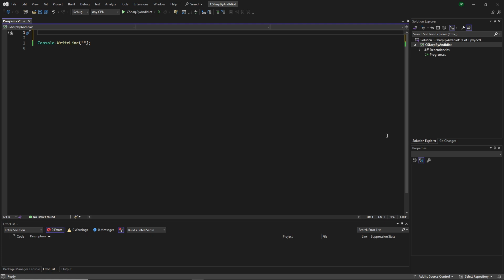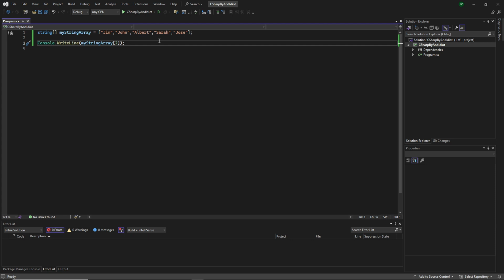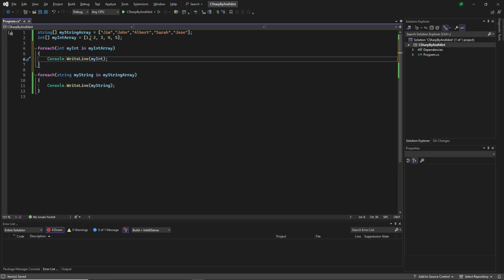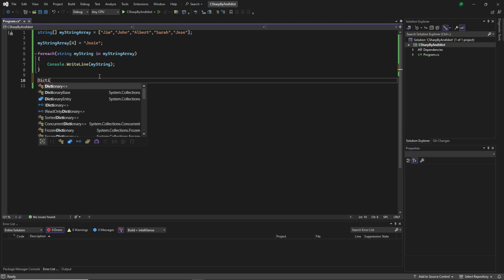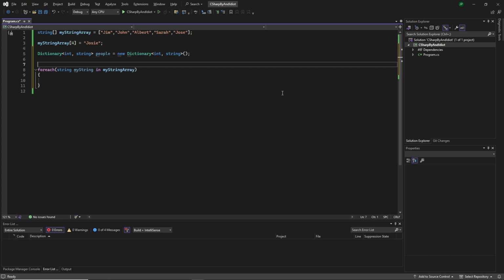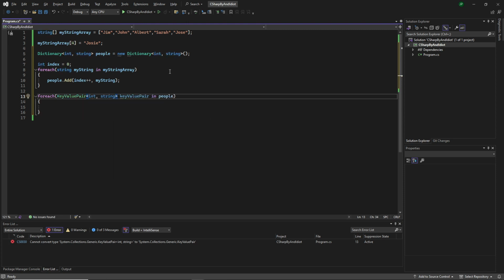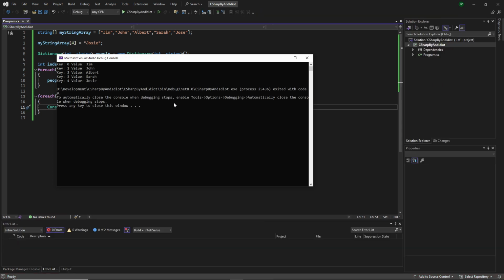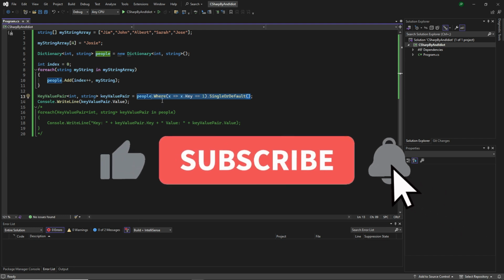Absolute Beginner C# - Arrays and Dictionaries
Welcome to our Absolute Beginner's Guide to C#! In this video, we'll cover two fundamental data structures: Arrays and Dictionaries. Arrays allow you to store multiple values of the same type in a single variable, making them ideal for tasks like storing a list of numbers or strings. Dictionaries, on the other hand, allow you to store key-value pairs, providing a way to associate values with unique keys. We'll explore how to create and manipulate arrays and dictionaries, including how to access elements by index or key and how to iterate over their contents. Whether you're new to programming or just getting started with C#, this video will help you understand how to work with these essential data structures. Happy coding